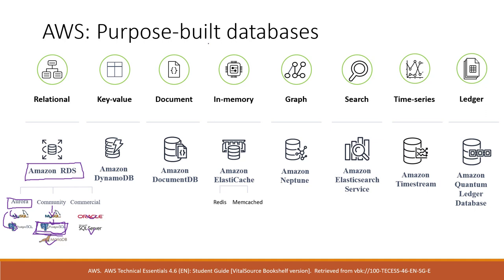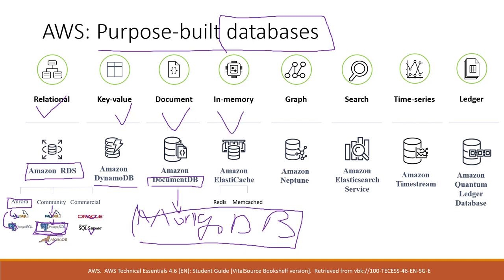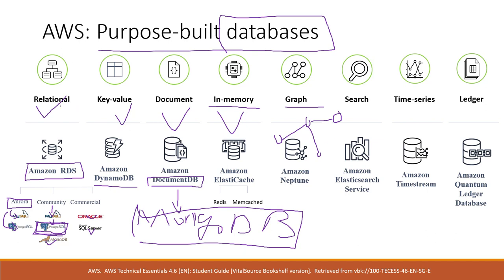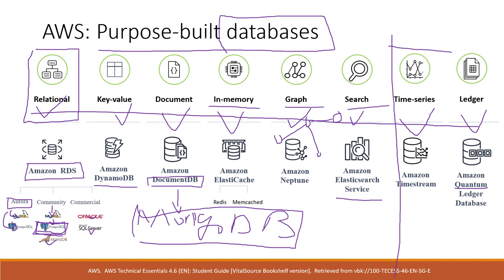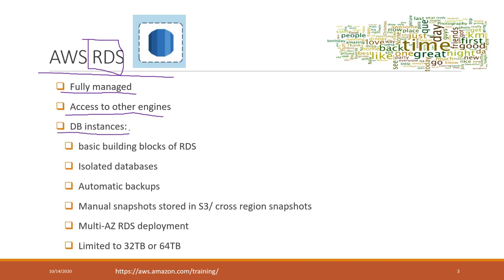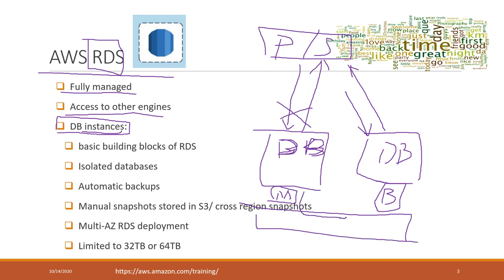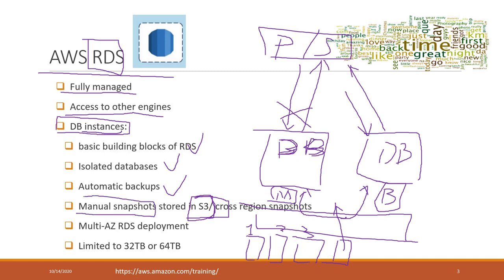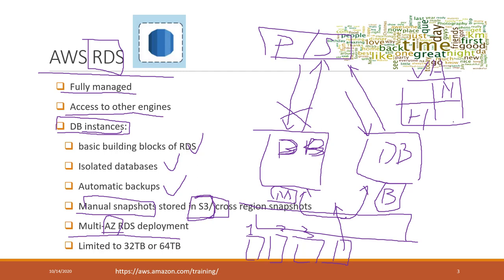Lec 7.1 Cloud database